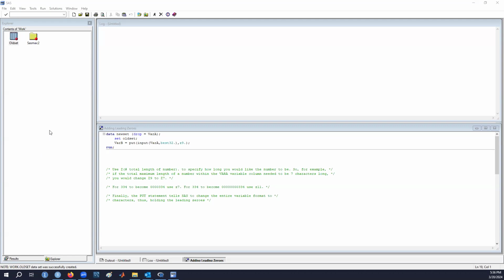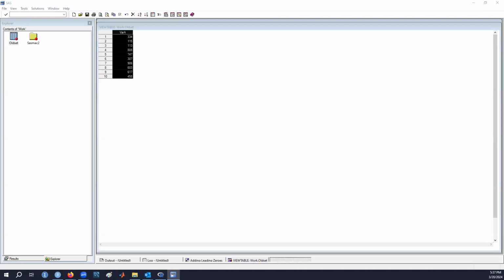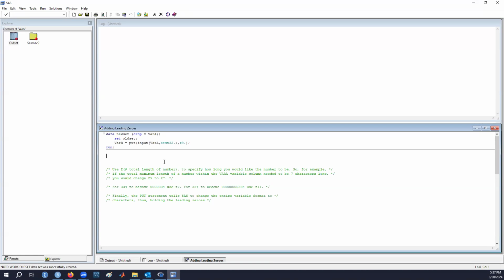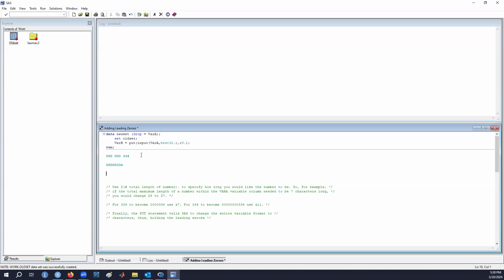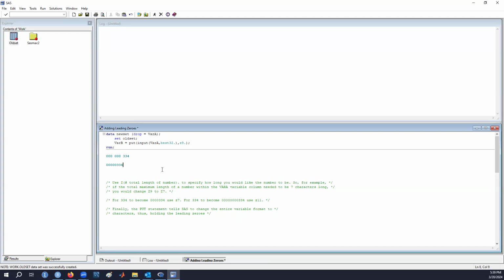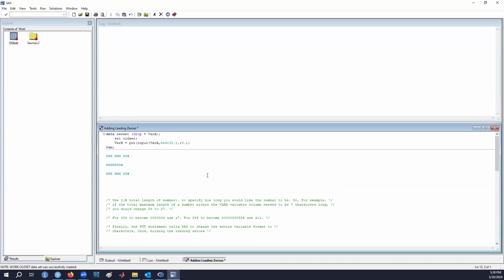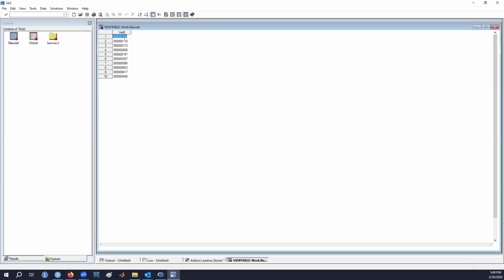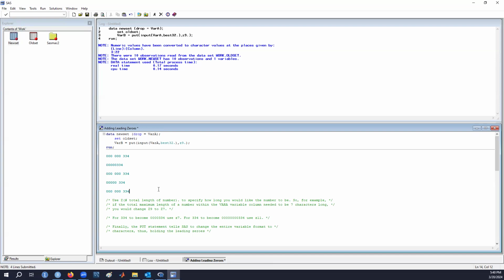Adding Leading Zeroes to SAS Variable Observations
Example Code From Video:

data newset (drop = VarA);
 set oldset;
 VarB = put(input(VarA,best32.),z9.);
run;

/* Use Z(# total length of number). to specify how long you would like the number to be. So, for example, */
/* if the total maximum length of a number within the VARA variable column needed to be 7 characters long, */
/* you would change Z9 to Z7. */

/* For 334 to become 0000334 use z7. For 334 to become 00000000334 use z11. */

/* Finally, the PUT statement tells SAS to change the entire variable format to */
/* characters, thus, holding the leading zeroes */